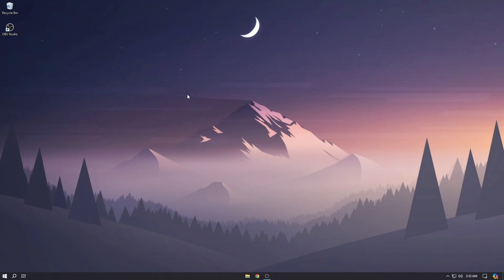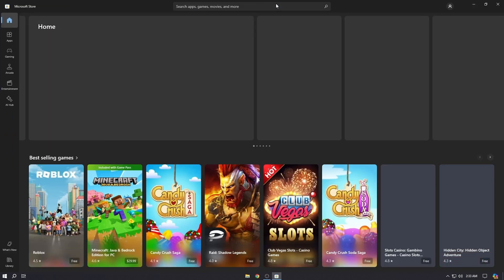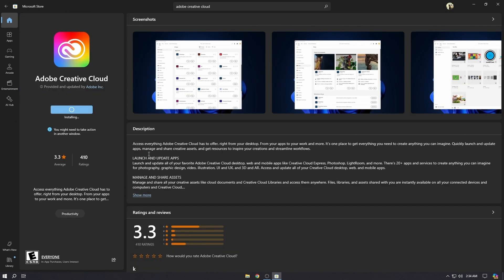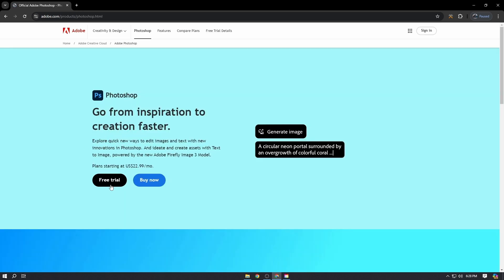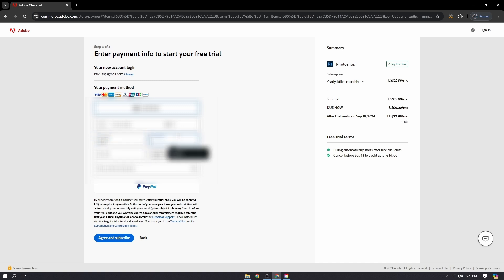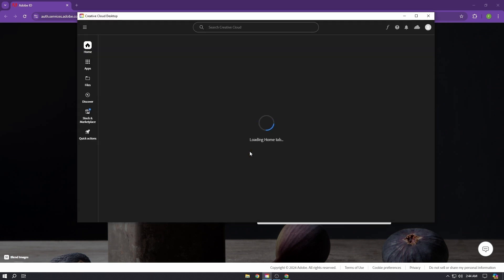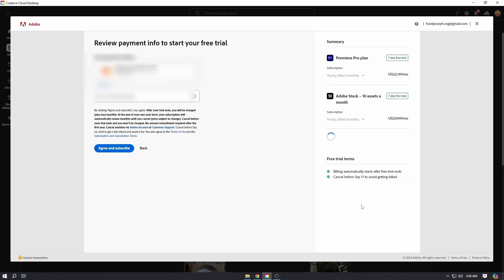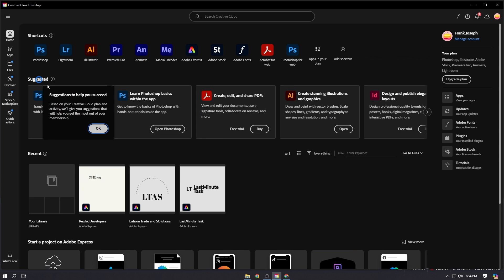How to Download Adobe Photoshop for Free on Your PC or MAC (2025 Updated)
How to Download Adobe Photoshop for Free on Your PC or MAC (2024 Updated)

Learn How to Download Adobe Photoshop for Free on Your PC or MAC. In this video, I will show you step-by-step how to get Photoshop at no cost. Follow along to start using this powerful tool today!